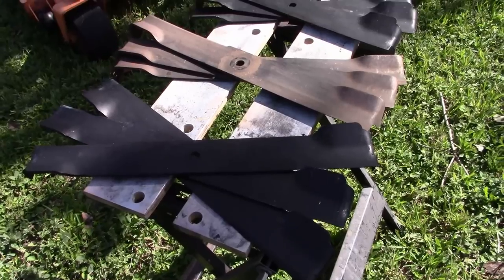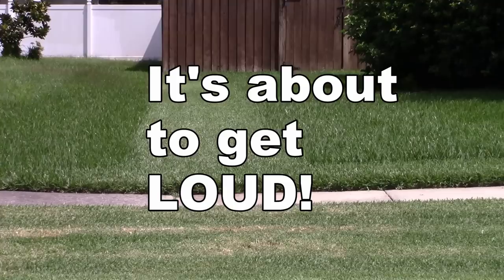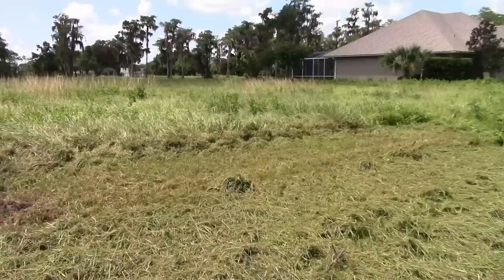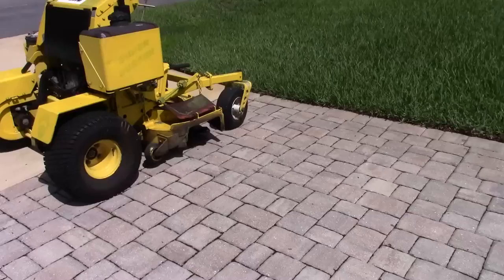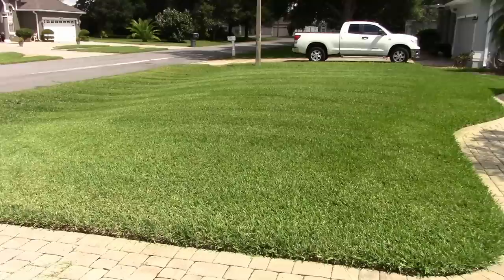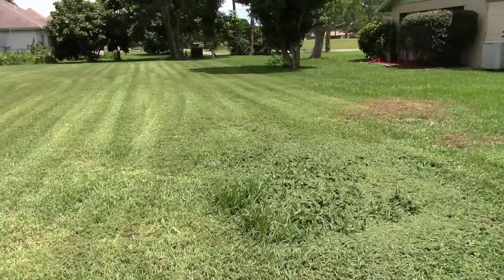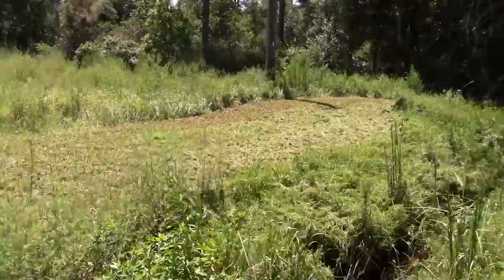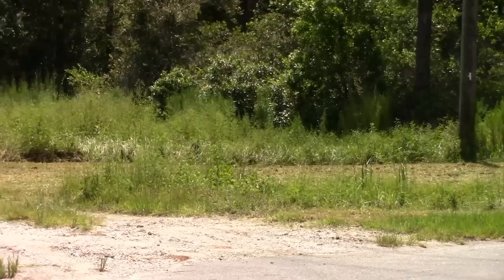Mowing with new type Kavli "Finisha" finishing blades - tall & short grass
Here I am testing out some new design "Finisha" blades from Kavli. Link to his site in the top pinned comment. And link to his channel on the end screen.The new blades are named "Finisha" and the original more aggressive blades are calle "Beast" blades. :)